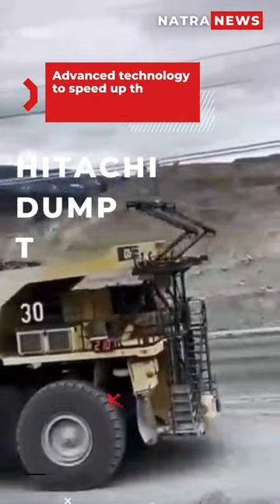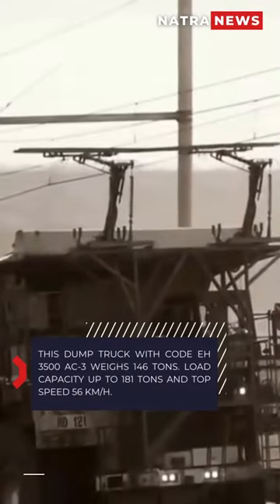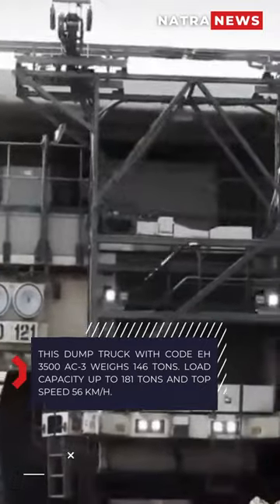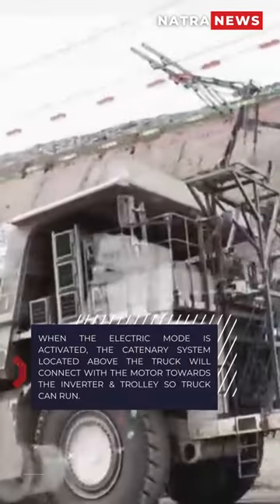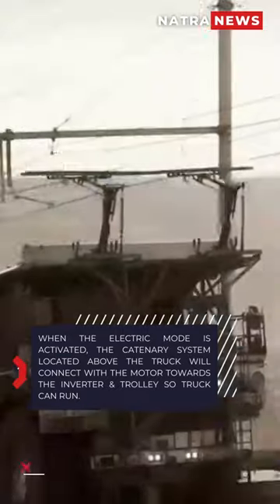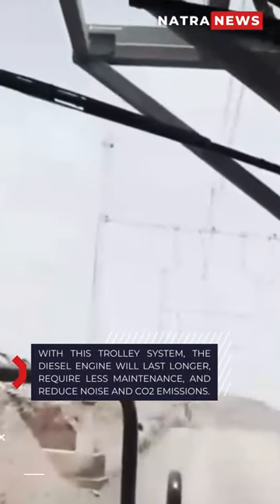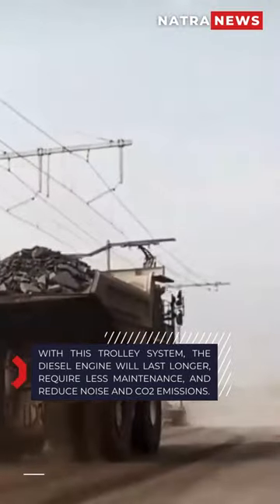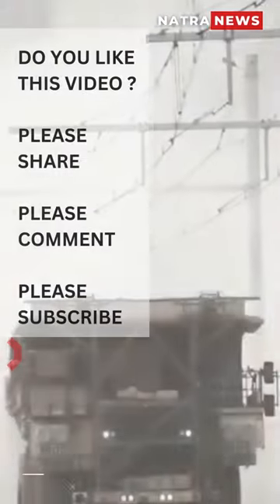Big and So Powerful. Here Is Hitachi Dump Truck Trolley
Hi Everyone

The EH3500AC-3 has exceptional hauling capabilities and is built to operate in the toughest environments. The Advanced Hitachi AC Drive System ensures a smooth and quick operation, whether the truck is starting from a standstill, travelling uphill or performing steering maneuvers.

The pitch control system reduces bouncing and rebounding when the truck travels over uneven ground and comes to a stop. The side skid control system reduces the chance of slipping when the truck is turning in slippery conditions by utilising changes in the wheel motor torque from left to right during cornering.

By reducing tyre slippage on acceleration and tyre lock-up during braking, Hitachi has achieved a high level of control on its dump trucks. The EH3500AC-3 has an impressive travel performance that ensures consistent haul cycle times, contributing to higher productivity.